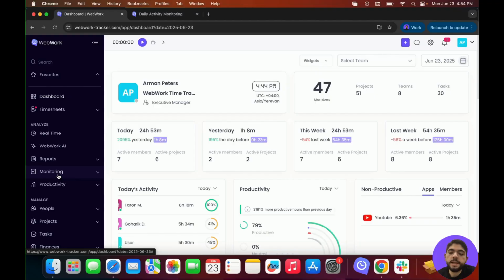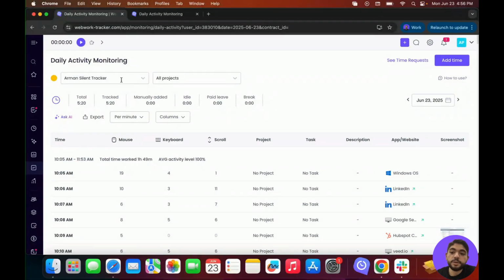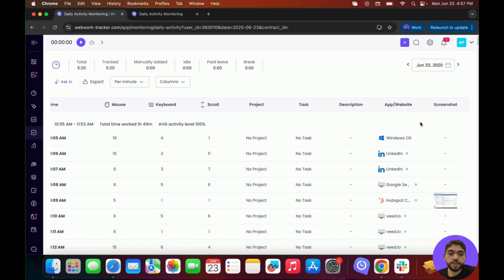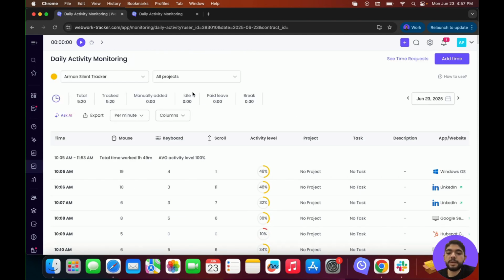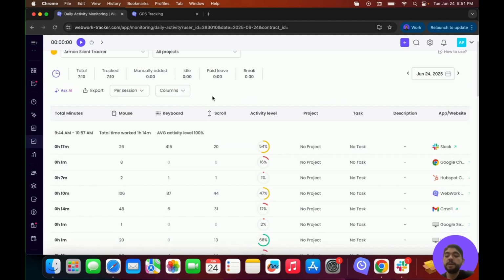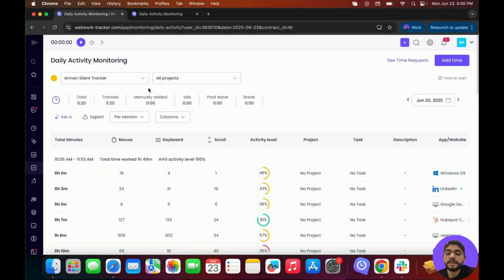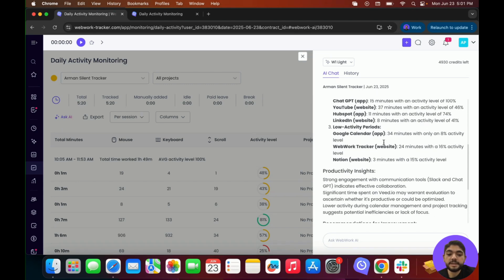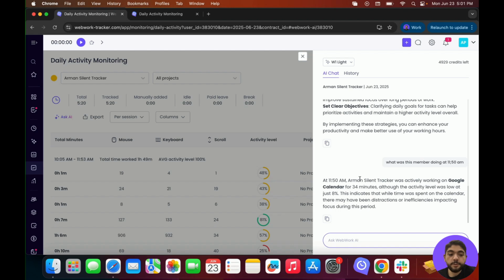How to monitor Daily Activity in WebWork?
Want a real-time view of your team’s work habits? This quick WebWork tutorial shows you how to monitor daily activity—including app usage, keyboard and mouse activity, and more—to boost transparency and productivity.